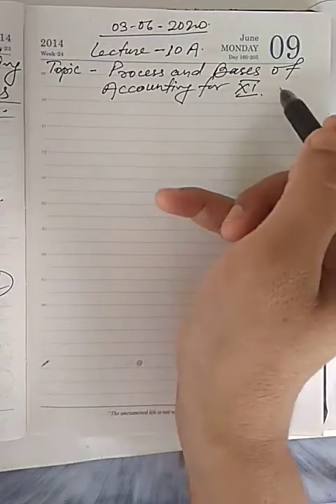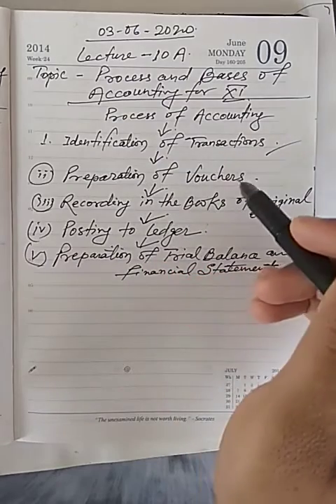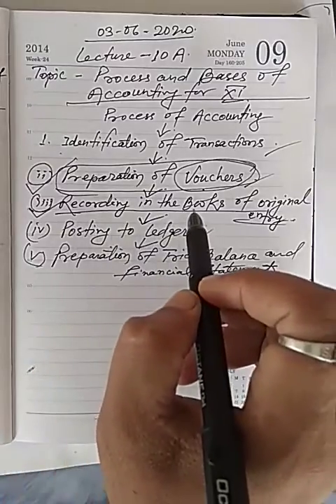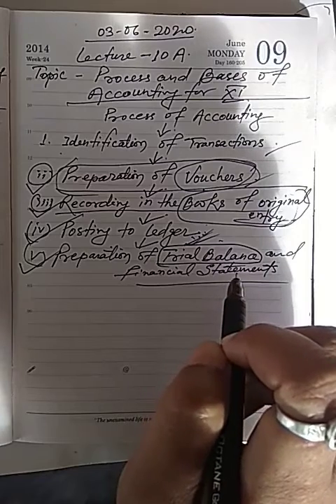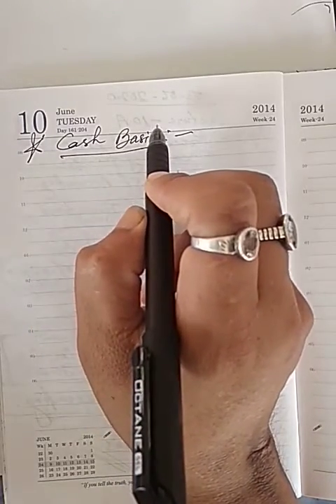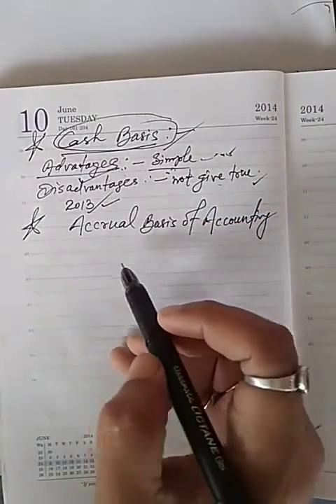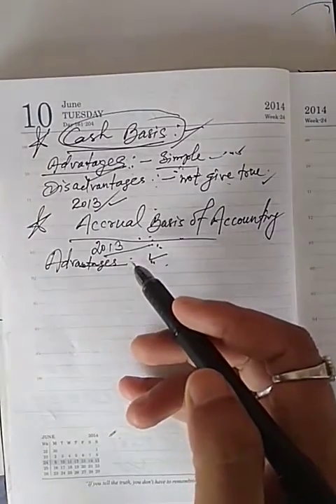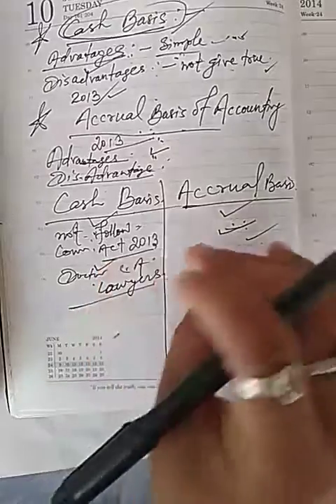Process and Bases of Accounting for XI, Lecture 10A